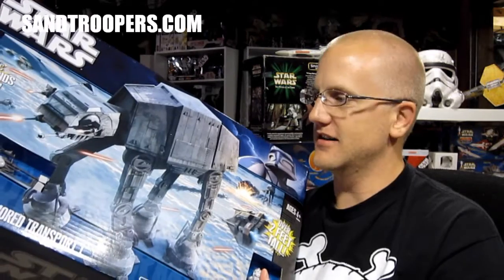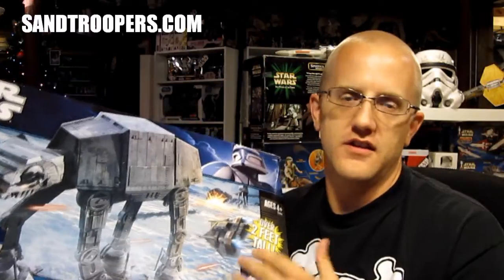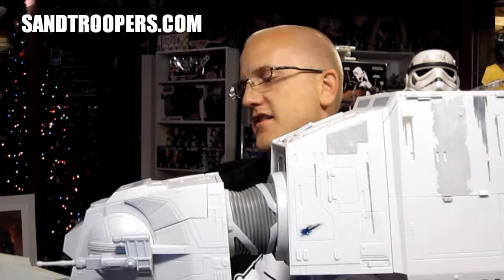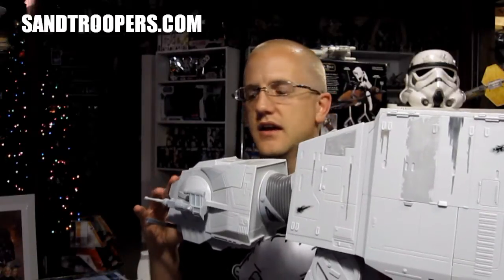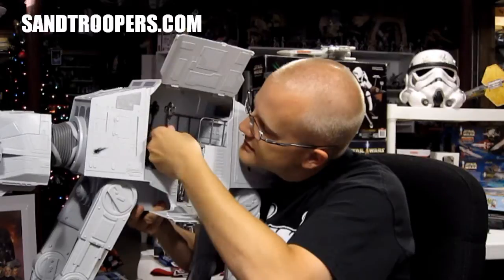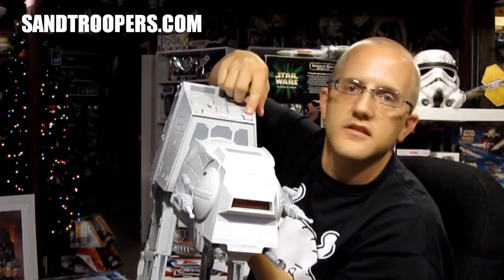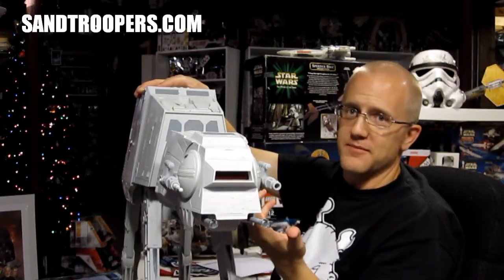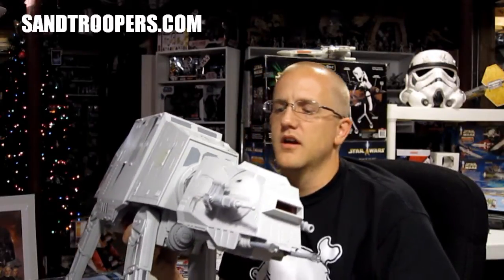Hasbro Imperial AT-AT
S.C.A.L.P. Weapons Supplier dustrho reviews Hasbro's updated AT-AT.